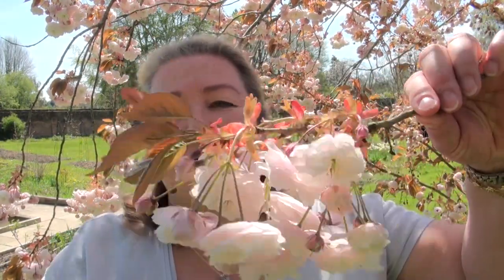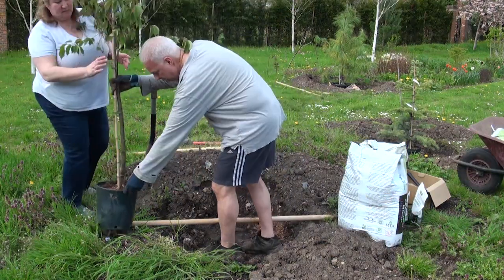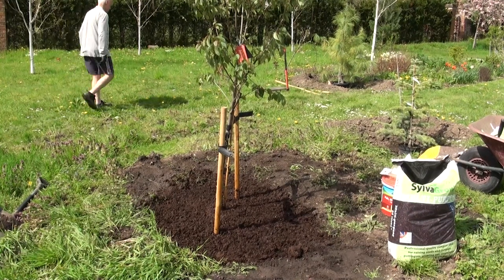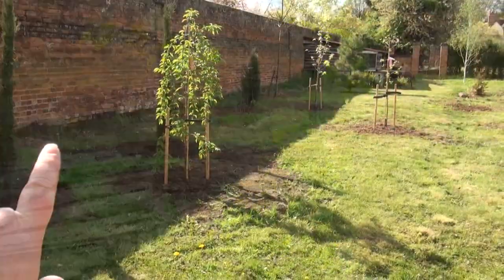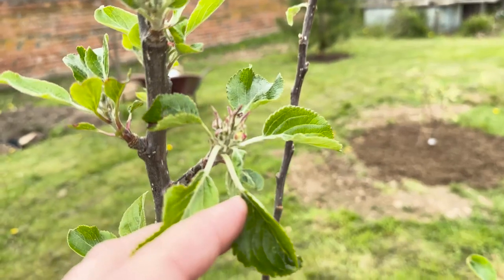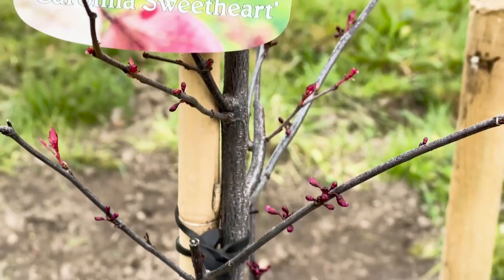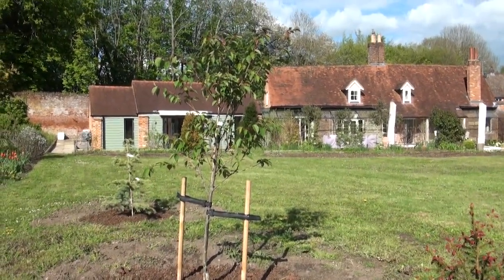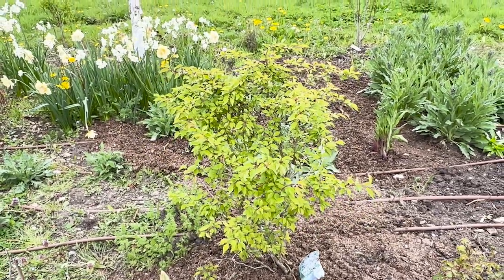Planting An Orchard / How To Plant A Tree / Creating A Woodland Area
Do you ever wish for your own private orchard? Today we’re planting 16 trees so that we can enjoy a little woodland area in our garden.

🌿Vine eyes

🌱Westland Fish, Blood and Bone All Purpose Plant Food, 10 kg
🌱DUSPRO Dried Sphagnum Forest Moss

🐝100sq m Nemasys Vine Weevil Killer